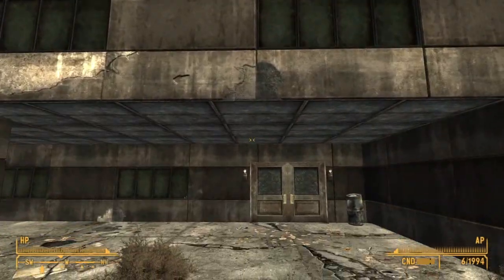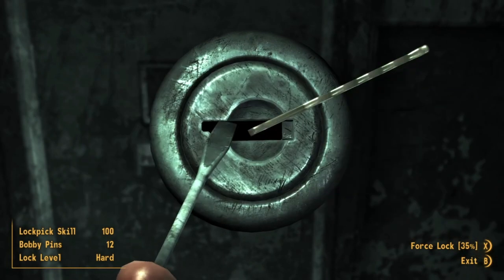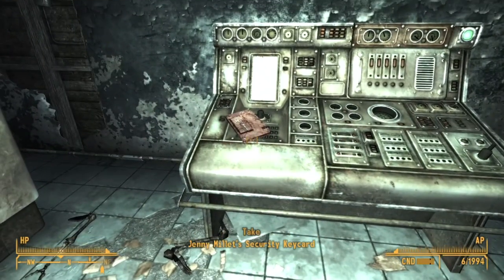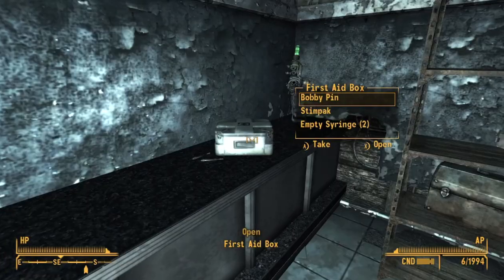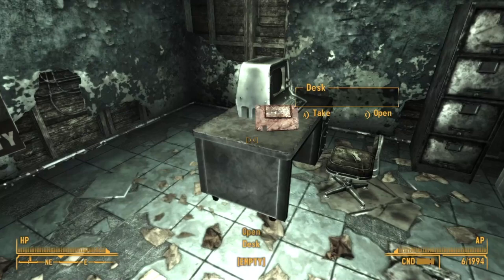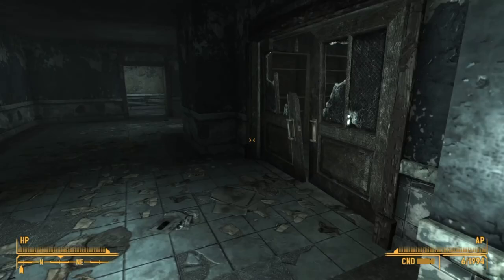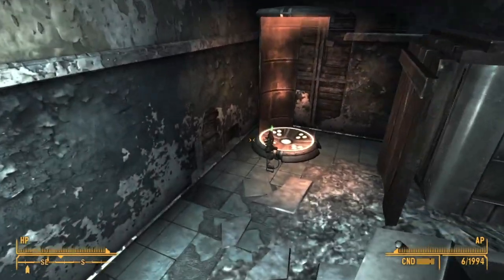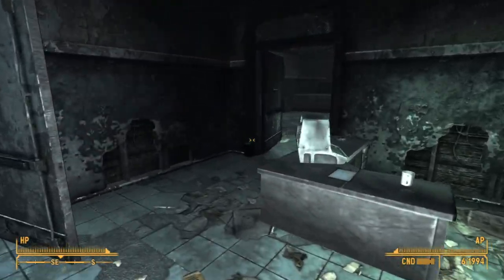Grab These Items Before Leaving REPCONN Headquarters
Moving on to another location we can pillage we will taking a look at REPCONN Headquarters :) enjoy!